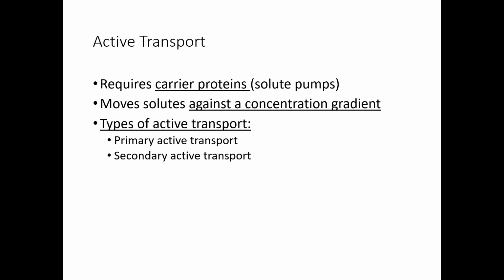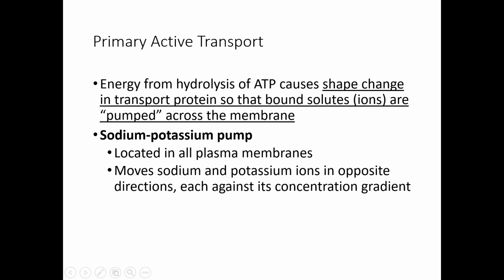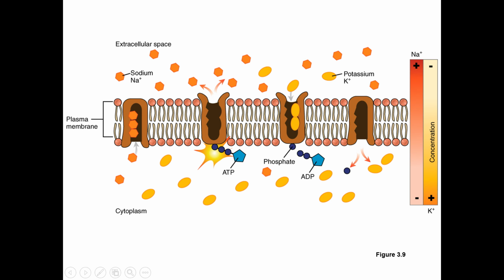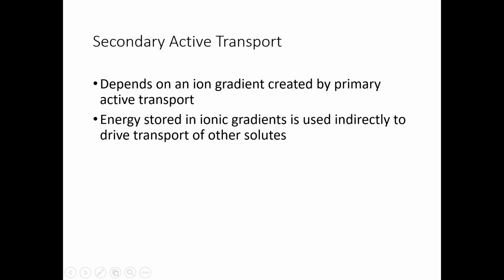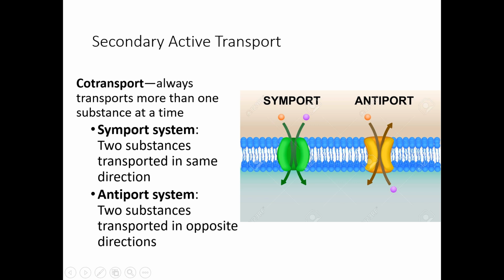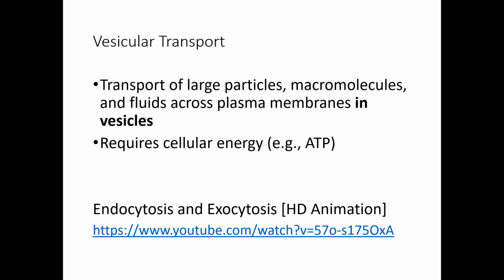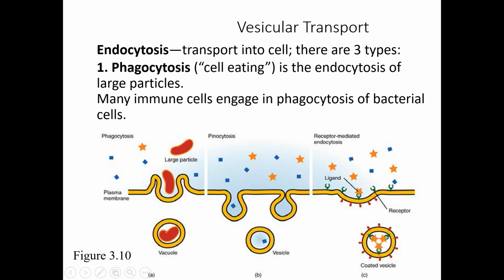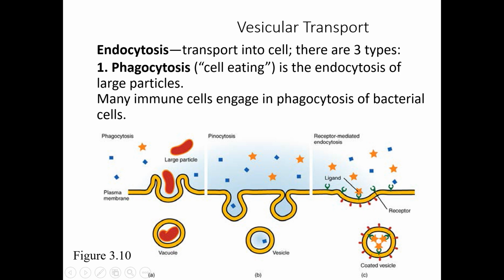Chapter 3, Part 1 G